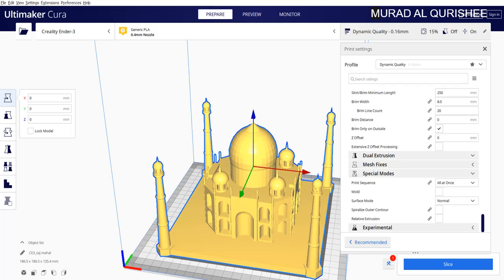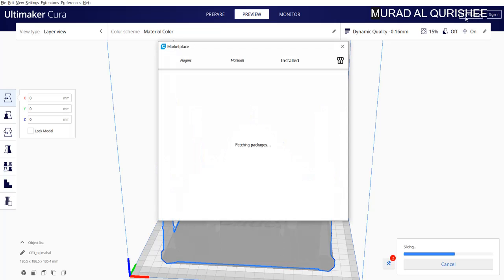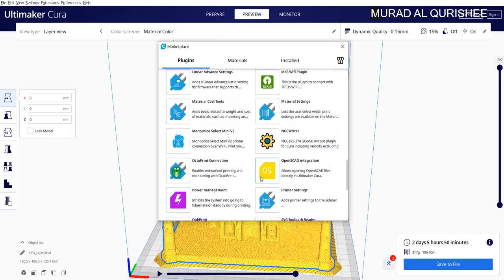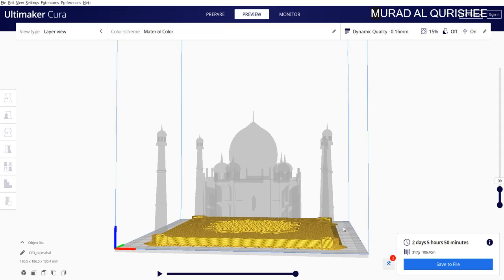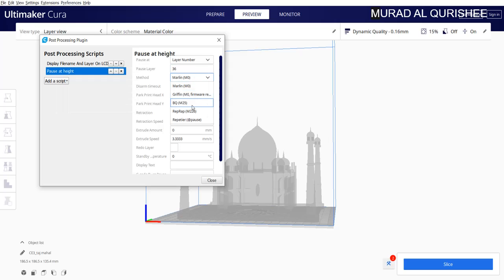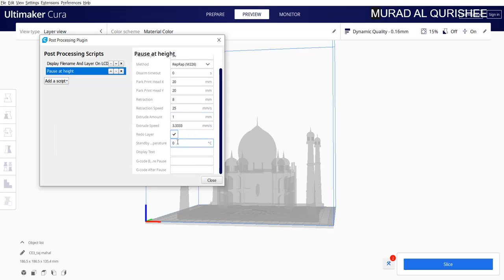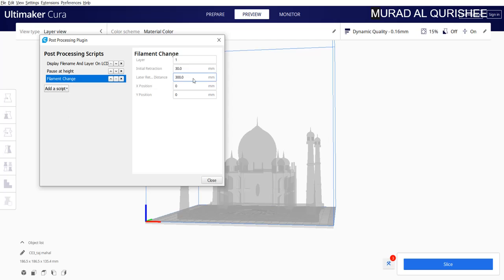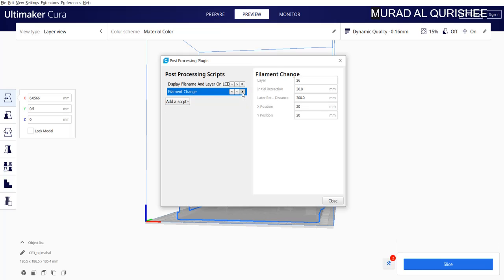Pause in the Layer Height, Filament Change, and Plugin in the latest CURA